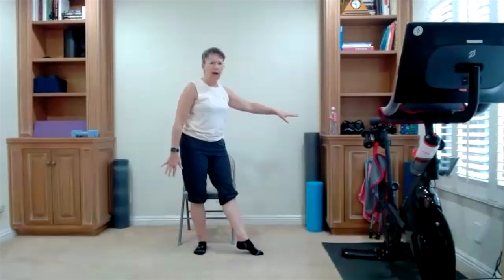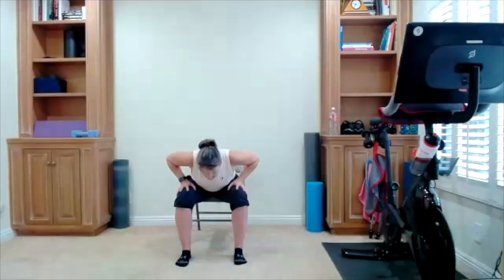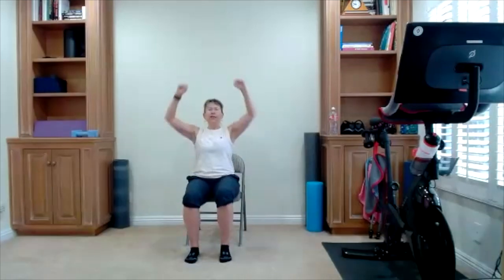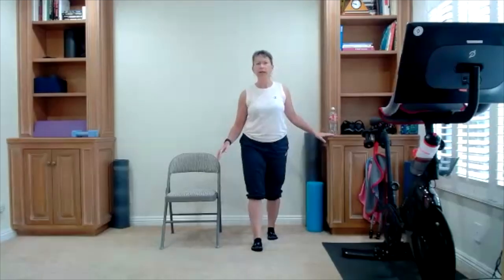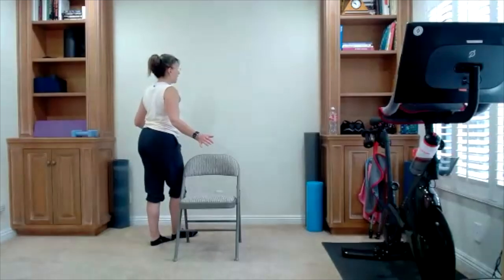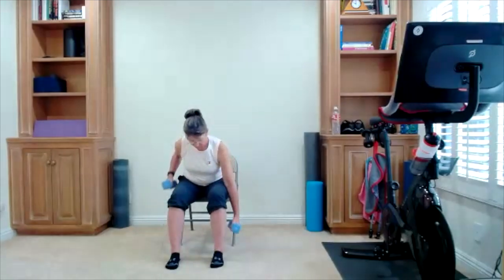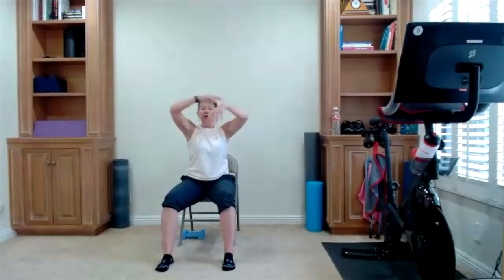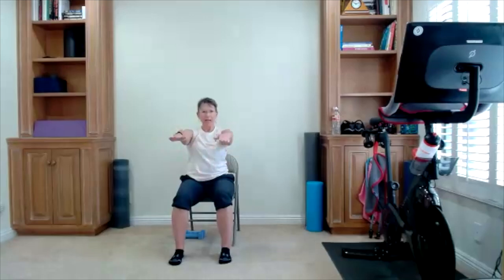43-Min Chair Balance Class: Mobility, Core, Strength & Balance Workout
Join us for a 43-minute Chair Balance Class designed to improve your mobility, strength, coordination, and balance! This full-body workout includes:

A dynamic warm-up for both your upper and lower body
Engaging core exercises to build stability
Strengthening moves for your quadriceps and hamstrings
Fun coordination drills to challenge your body and mind
Standing exercises such as marching, knee-lift balances, side lunges, and tightrope walking to improve balance and control
Use of light weights for an upper-body workout
A relaxing stretch to finish the class and cool down
Whether you're looking to enhance your mobility or build core and muscle strength, this class is perfect for all fitness levels! Grab your chair, weights, and let's get moving!

00:00 Warm up mobility exercises
15:45 Standing exercises
27:14 Sitting upper body strengthening exercises
34:48 Stretching